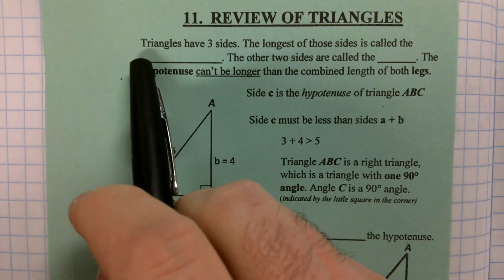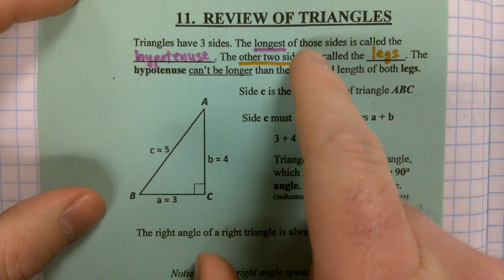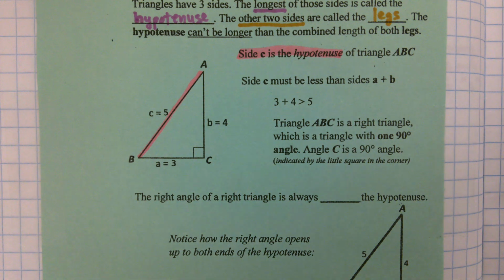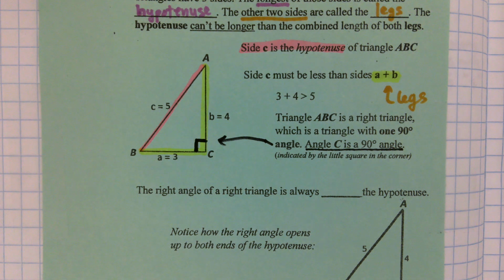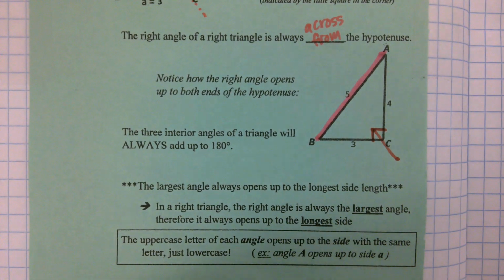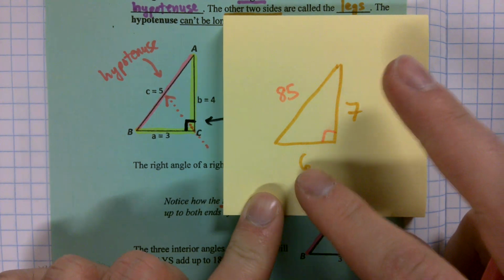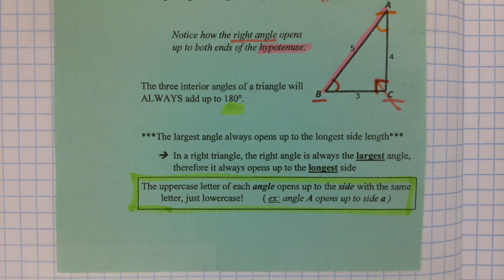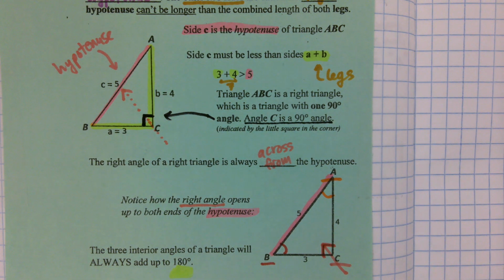12.0 Triangle Review